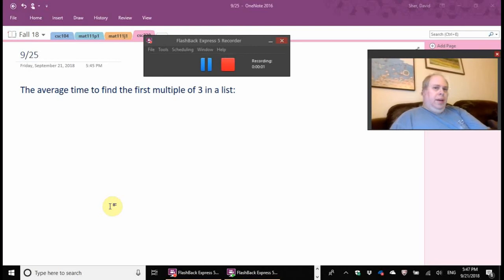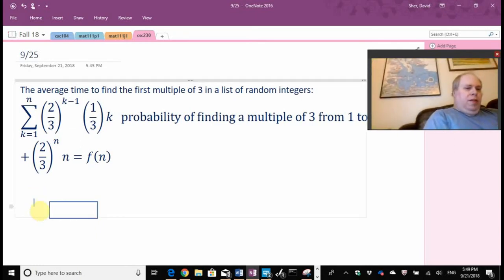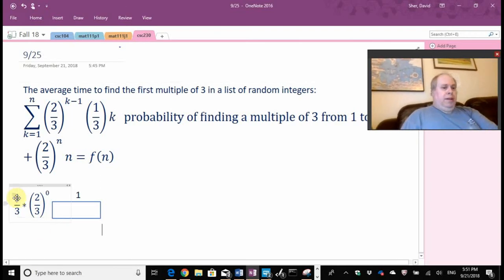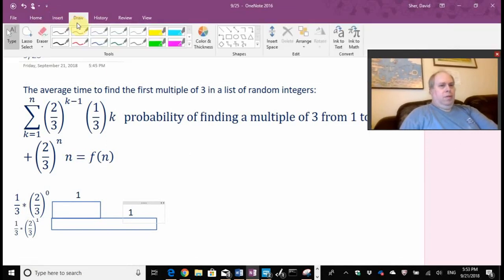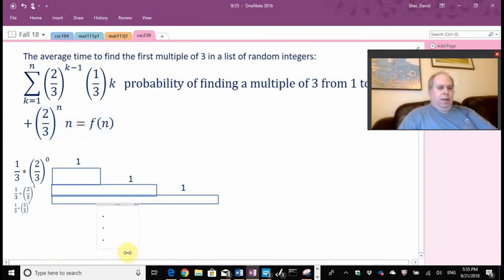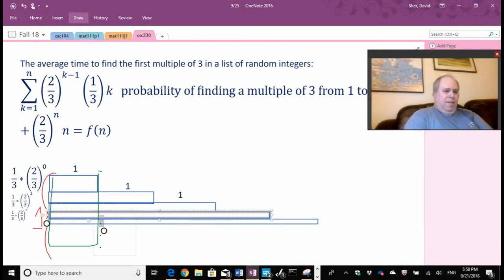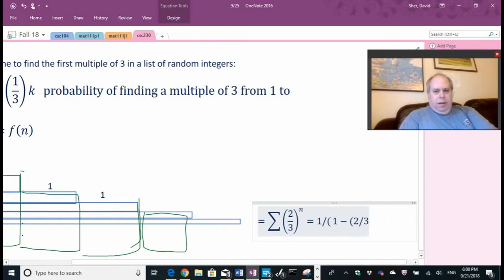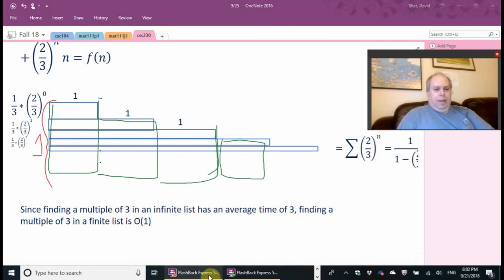Finding a multiple of 3 in a list is O(1)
Uses a visual proof to show that the average time to search an infinite list for a random multiple of 3 is 3